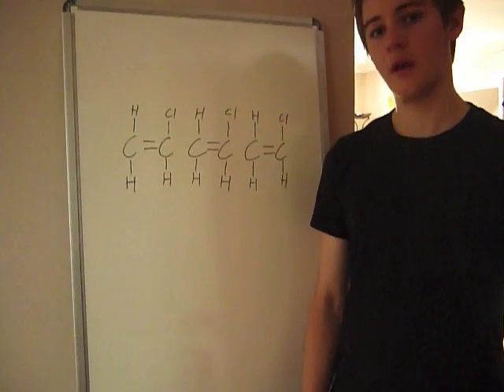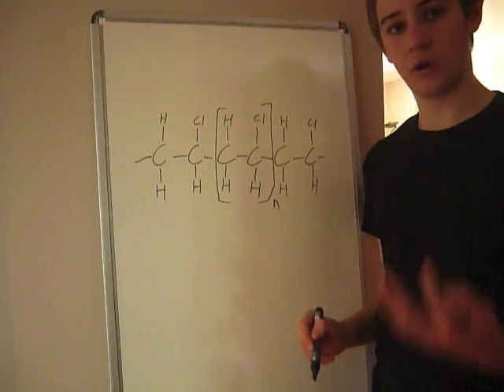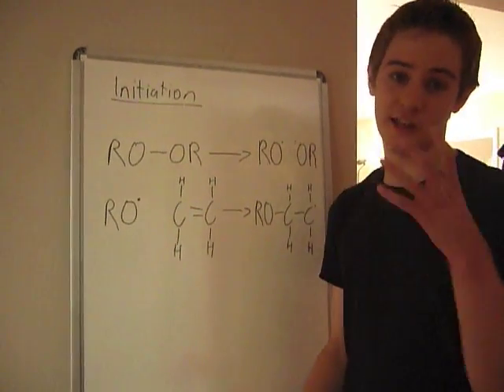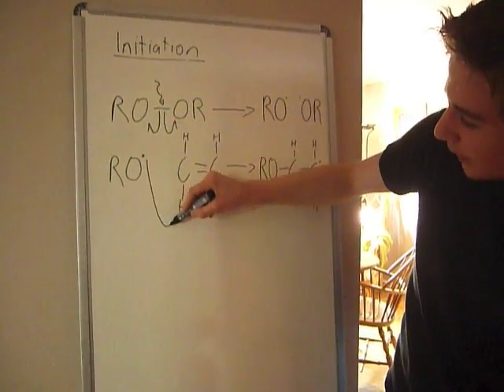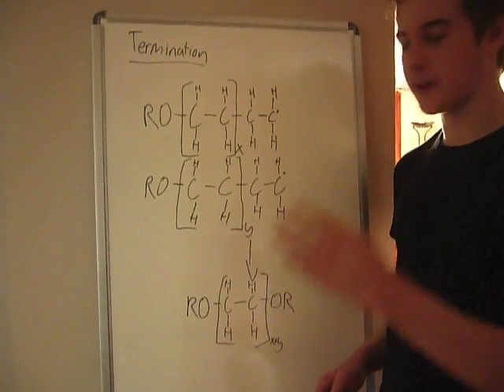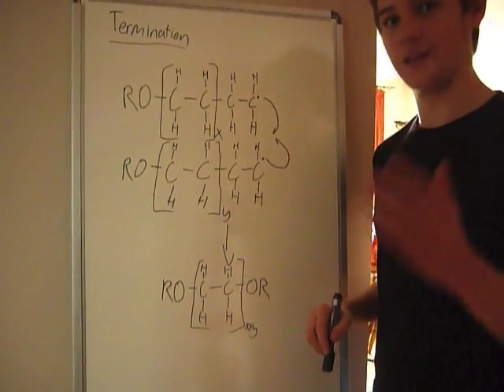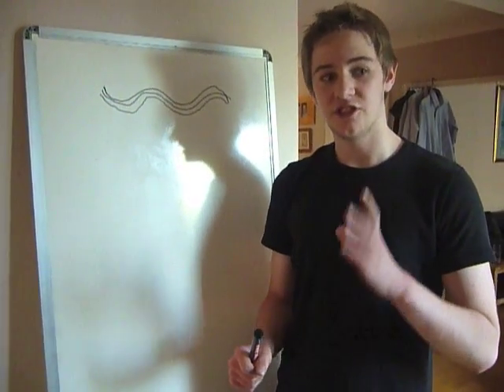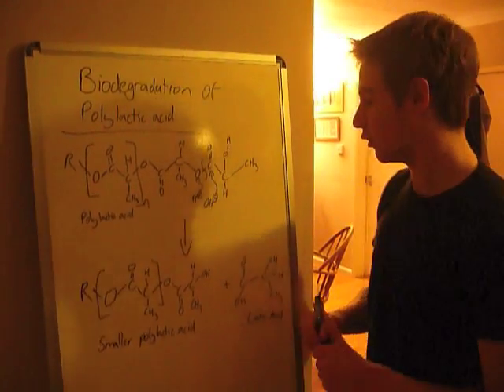Plastic packaging and its alternatives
This is the long unedited version. The edited version can be found on my channel, although it has some audio problems that I was unable to fix